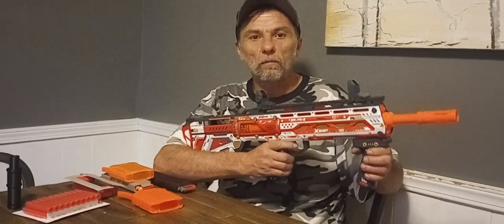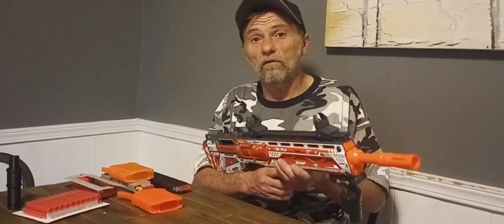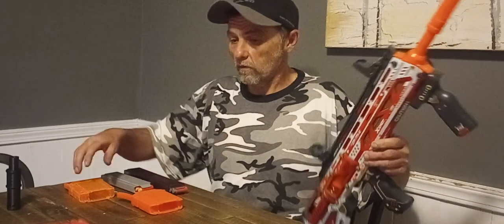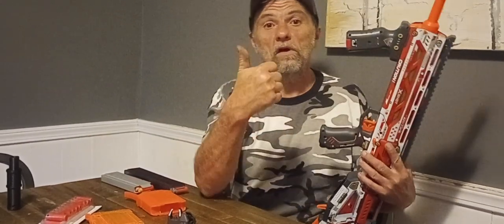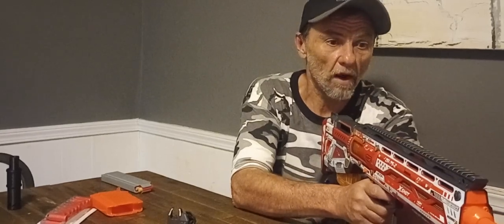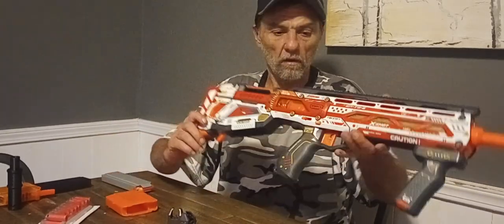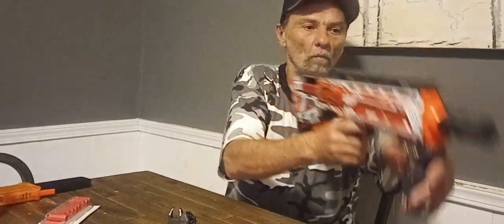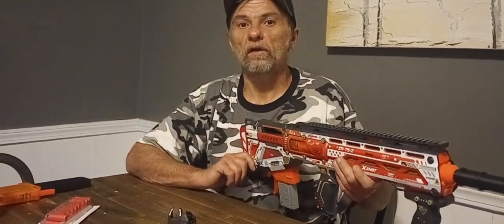Xshot pro Longshot blaster review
I have no buy link sorry folks